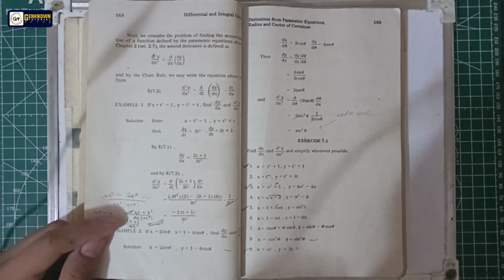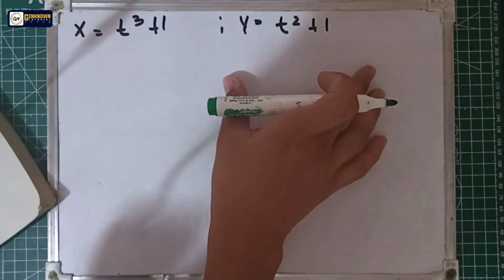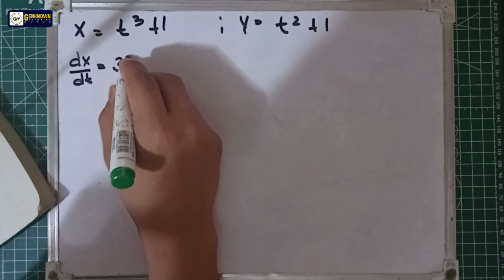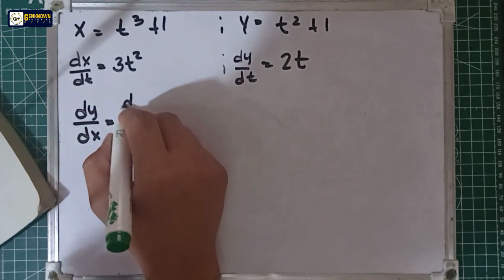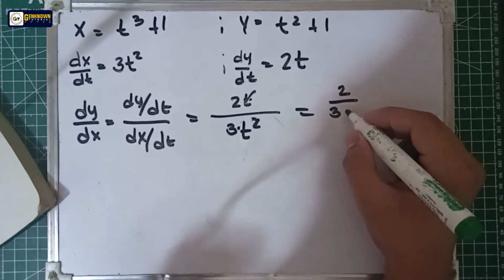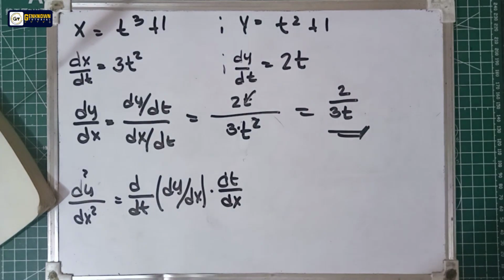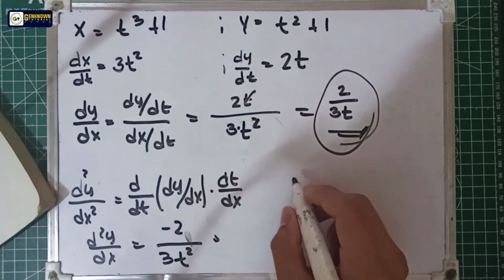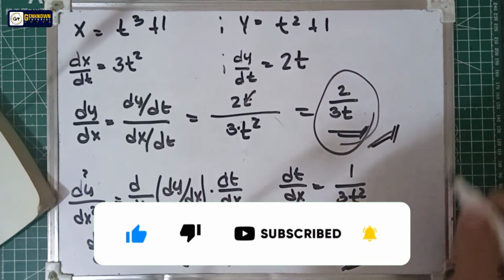Derivatives in Parametric Form: Differential Calculus Problem#1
DERIVATIVE IN PARAMETRIC FORM:

First Derivative in  Parametric Form
Second Derivative in Parametric Form

EXAMPLES:

Find the dy/dx and d²y/dx² of the given functions.

1. x= t³+1 ; y= t²+1

2. x= t^-3 ; y= t³ + 3t

3. x= u³ + 1; y= 4u²-4u

4. x= √(u+2) ; y= u²-3

5. x= 1+ cos t ; y= sin²t

6. x= 1-lnt ; y= t-lnt

7. x= cosθ + θsinθ ; y= sinθ - θ cosθ

8. x= cos³θ ; y= sin³θ

9. x= e^Ø ; y= 2e^-Ø

10. x= Øe^Ø ; y= e^Ø

11.  Find the slope of the cycloid x=a(θ-sinθ) , y=a(1-cosθ); when θ=π/2.

12. Find the slope of the curve x= e^θ sinθ, y= e^θ cosθ; when θ=π/3.

13. Find the equation of the tangent to the curve x = 2sint, y= cos2t; when t= π/6.

14. Find the equation of the tangent to the curve x =lnt, y= t^-1; when t = 2.

how to find the second derivative of a parametric function
second derivative of a parametric equation calculator
how to find the derivative of a parametric function
how to find the second derivative of a parametric equation
parametric curve derivative
parametric derivative calculator emathhelp
second derivative of parametric equations calculator
parametric double derivative
parametric differentiation definition
parametric differentiation dy/dx
what is d/dt in parametric equations
parametric equation derivative practice problems
second derivative of parametric equations
how to find second derivative of parametric equations
how to find derivative of parametric equations
derivative parametric form
parametric differentiation formula
first parametric derivative calculator
how to find second derivative of parametric
how to find 2nd derivative of parametric equation
how to find double derivative of parametric equation
how to take derivative of parametric equation